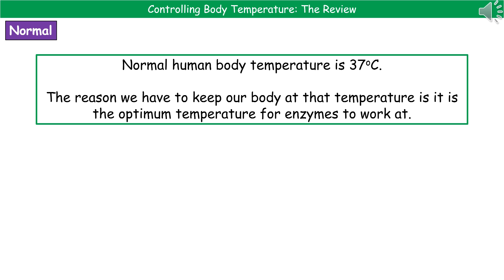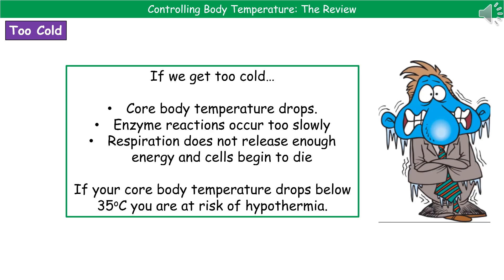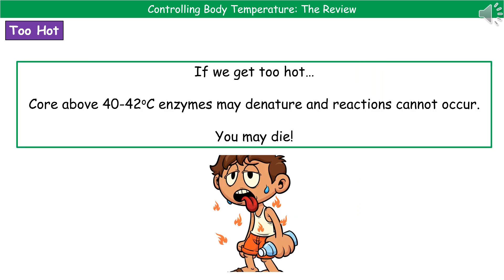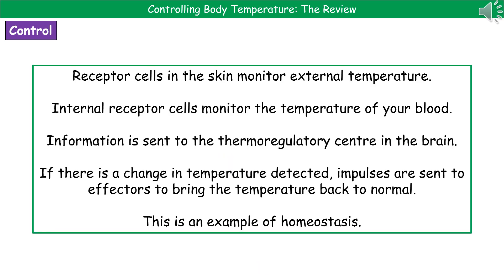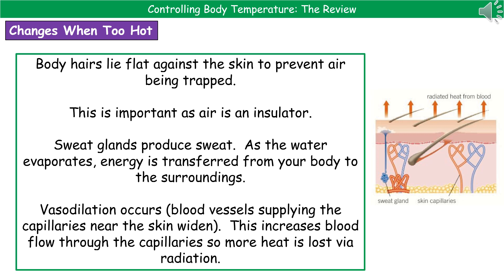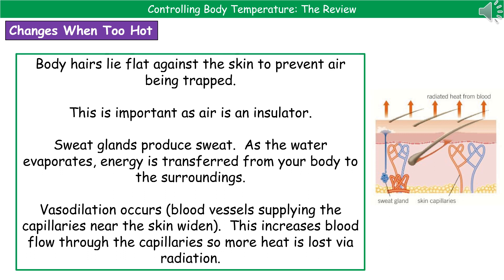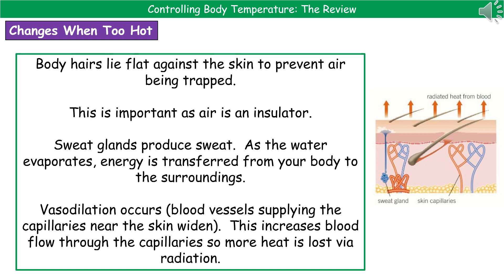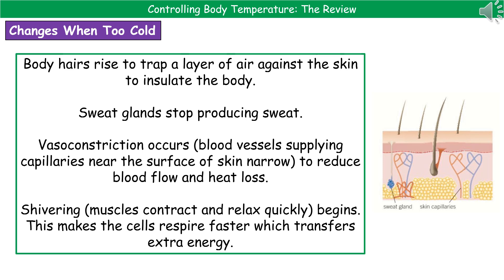OCR Gateway A B3.3.1 - Controlling Body Temperature Summary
OCR Gateway A revision video for Biology on B3 – Controlling Body Temperature for the foundation and higher tier.  First exams in 2018.